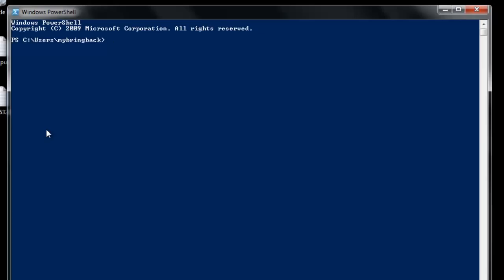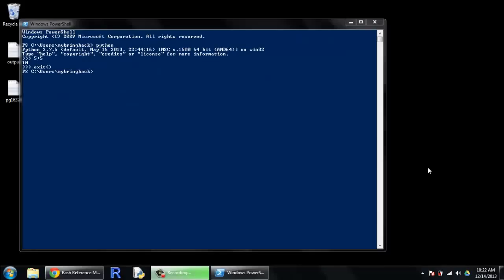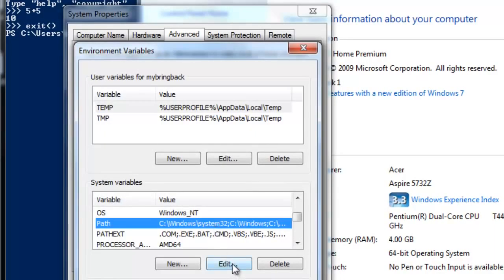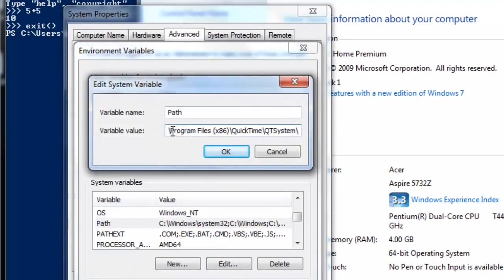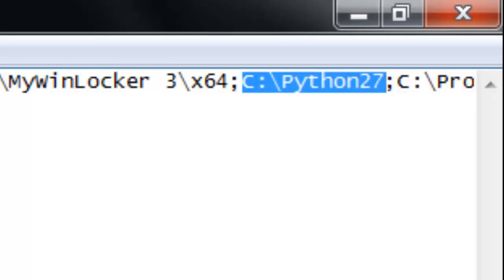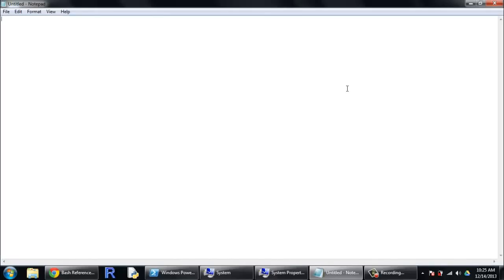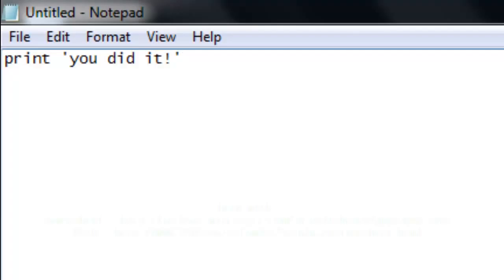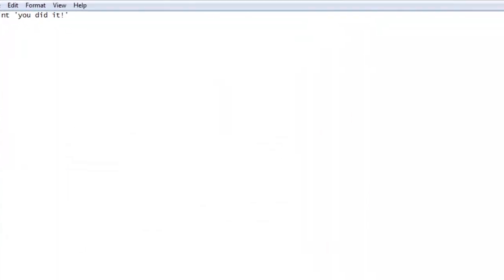Learn Python Programming Tutorial 20 Interacting with External Sources